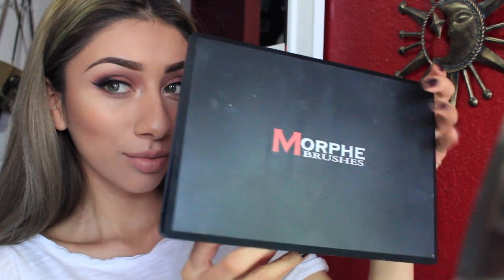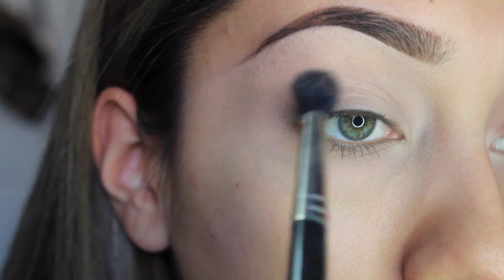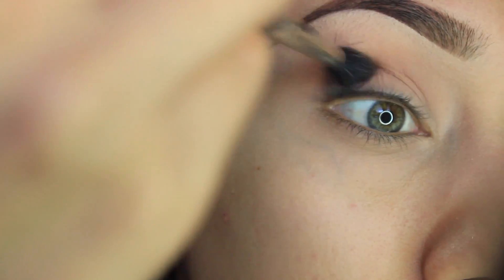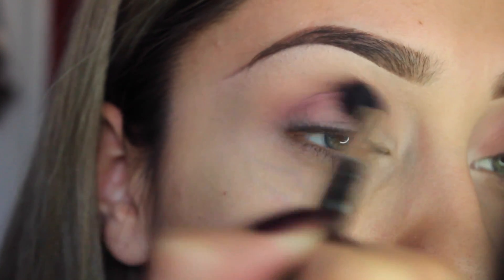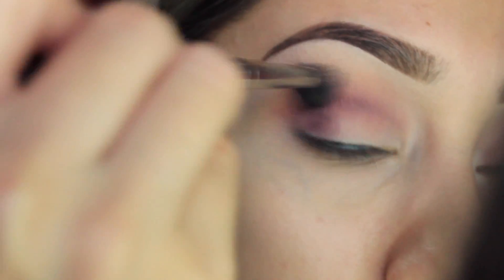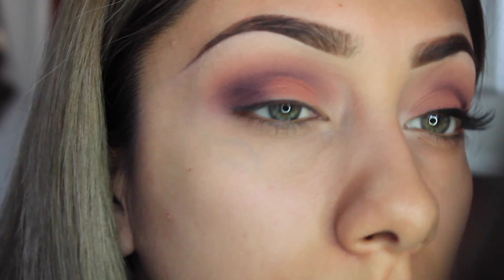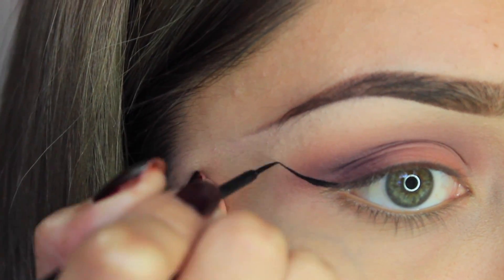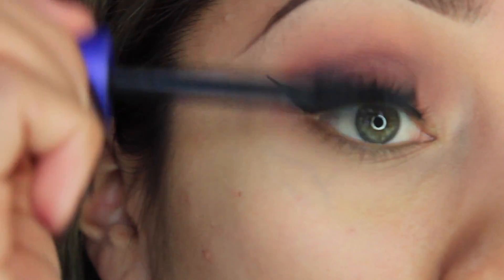Tutorial using Morphe Brushes 35N palette| Talk through